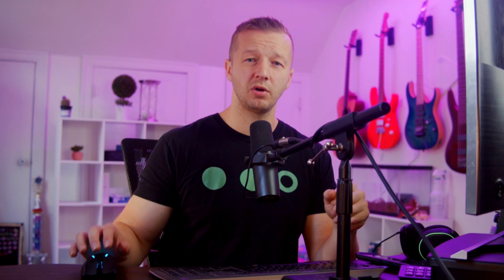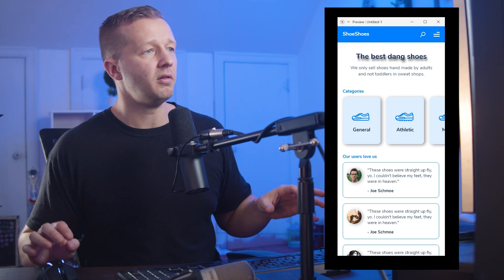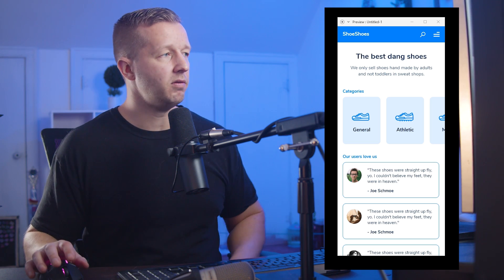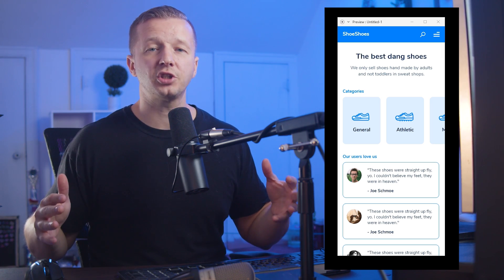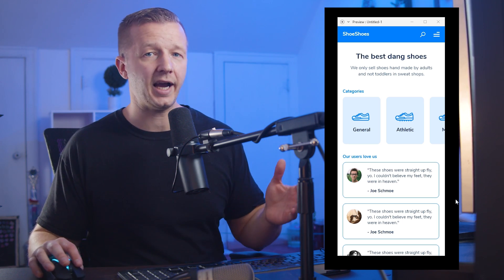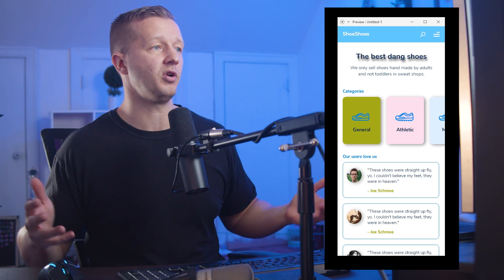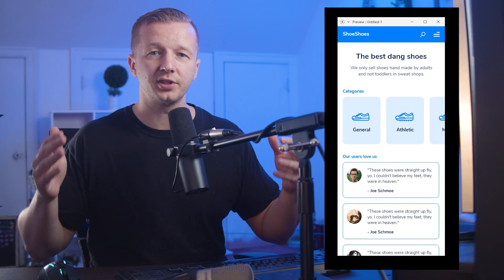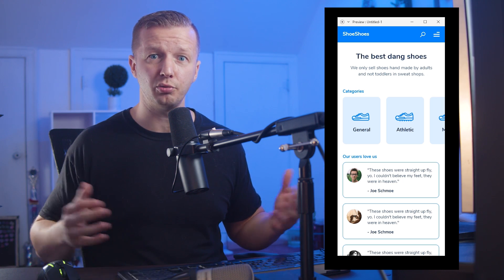6 Ways to KILL a Great UI Design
-- In today's video, I'm going to show you 6 excellent ways to ensure your design looks amateur. We'll be working OPPOSITE of the way I usually do (showing you how to make a bad design look good) -- this way, it'll give you another perspective of the importance of UI design fundamentals!